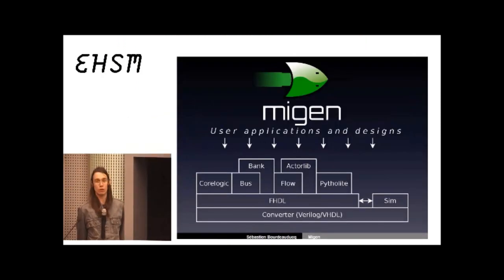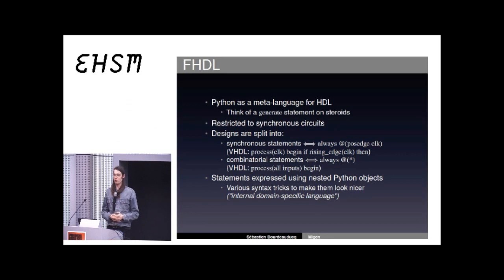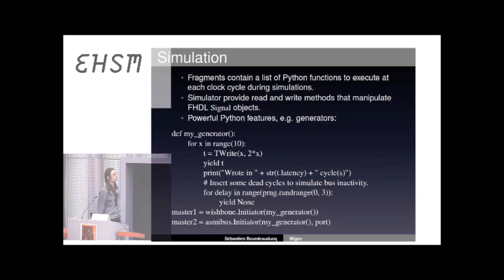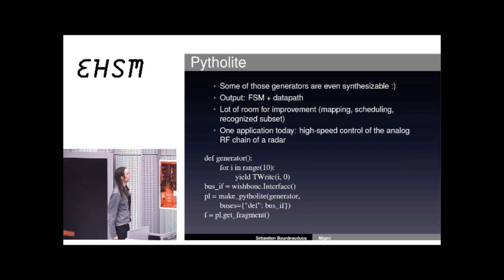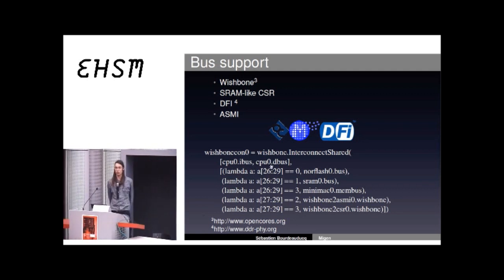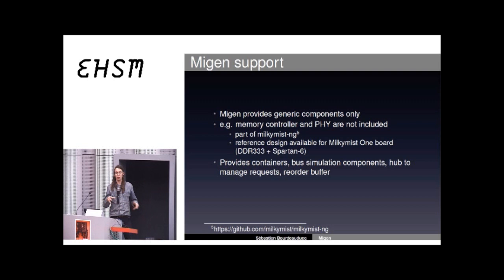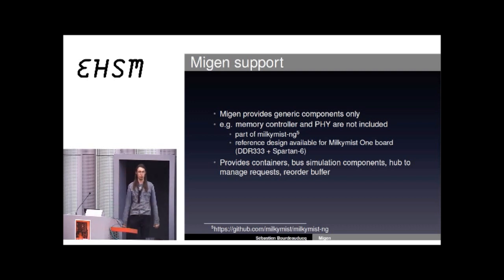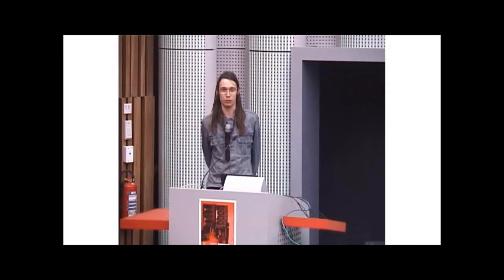Migen - Sebastien Bourdeauducq - ehsm - 2012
Migen is a Python-based toolbox that aims at automating further the FPGA and VLSI design process. Migen makes it possible to apply modern software concepts such as object-oriented programming and metaprogramming to design hardware. This results in more elegant and easily maintained designs.
Migen also provides tools to build synchronous designs more productively by automating tasks like resetting registers and abstracting away the event-driven paradigm of HDLs, integrate system-on-chips, for example by automatically interconnecting on-chip buses such as Wishbone, design hardware accelerators in the dataflow paradigm with semi-automatic integration in a SoC, and more.
Migen will become the foundation for the next-generation Milkymist SoC, and is also used in the Rhino software-defined radio platform.